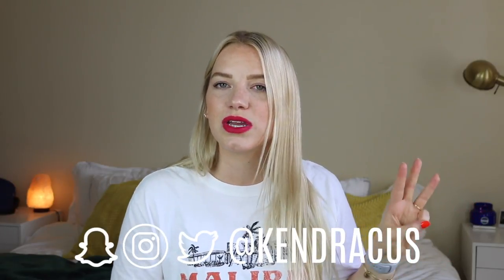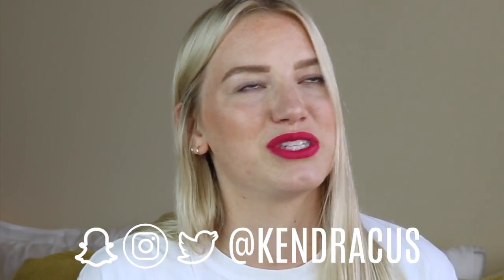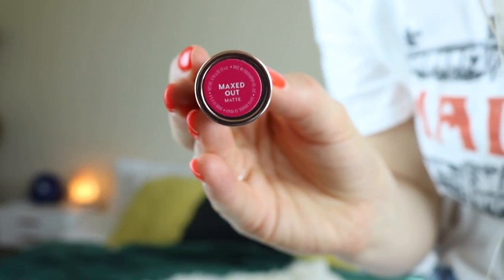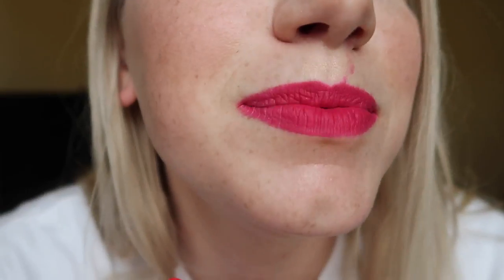COLOURPOP MATTE LUX LIPSTICKS REVIEW, SWATCHES, & WEAR TEST | KendraCus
Today we are testing out the ColourPop matte lux lipsticks! I'm so excited to try this new matte formula of the colourpop lux lips!

xoxx

depop: @kendracus42

 ☛ use code: kendracus

PRODUCTS USED:

☼ Canon T6i
☼ Studio Soft Box lights

Hi I'm Kendra and I enjoy makeup, fashion, adventure, and talking to a camera. I am a CRUELTY FREE beauty & lifestyle youtuber! I post three videos a week.